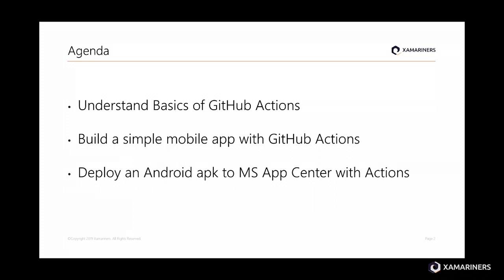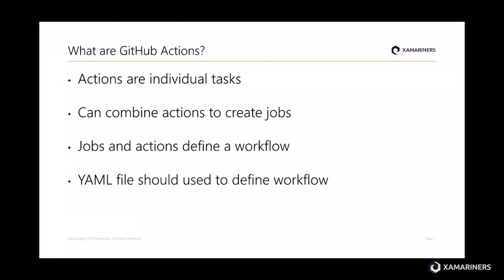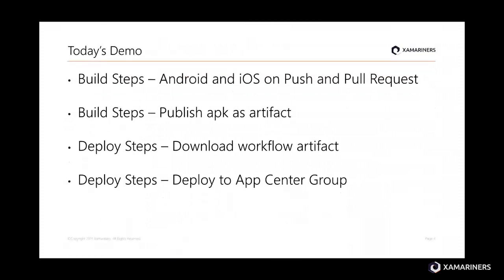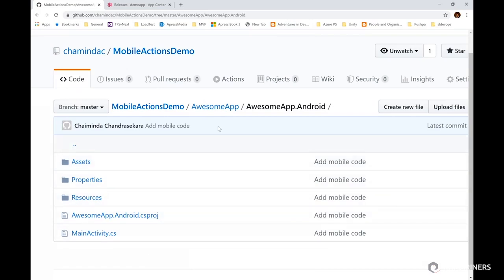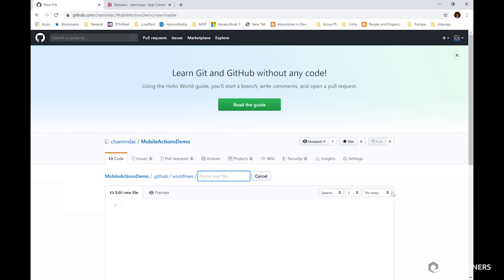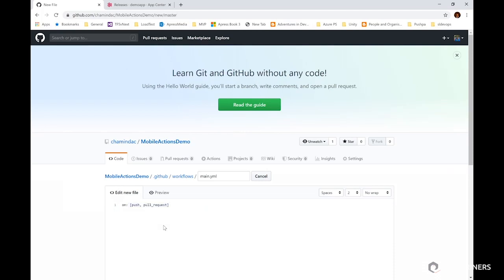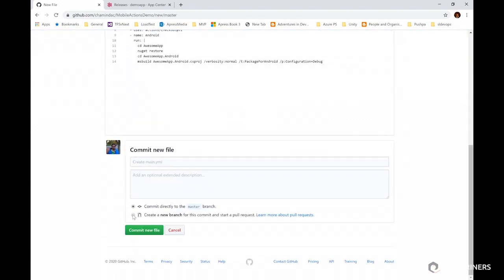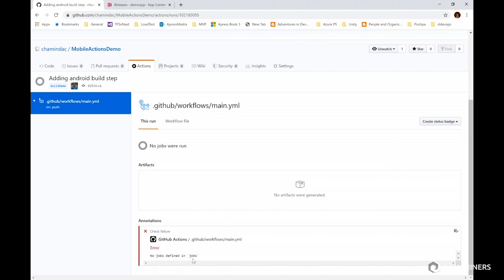Mobile DevOps with Github and Xamarin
Introduction to Mobile DevOps with Github and Xamarin. Presented by Chaminda Chandrasekara (Microsoft MVP - Xamariners DevSecOps Lead)